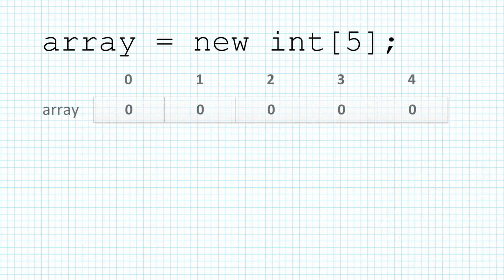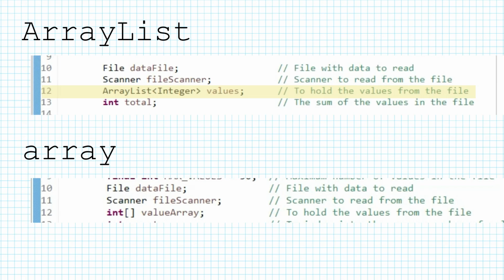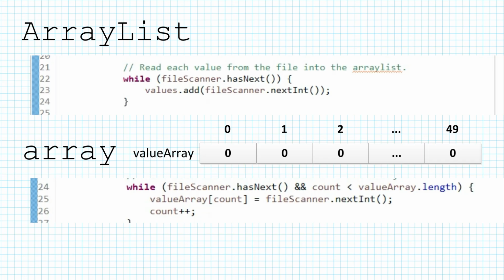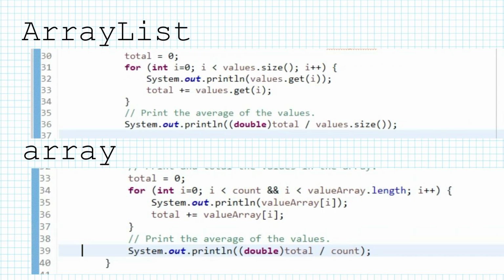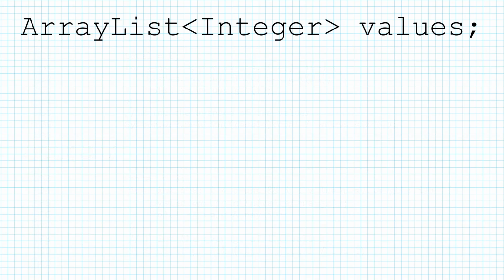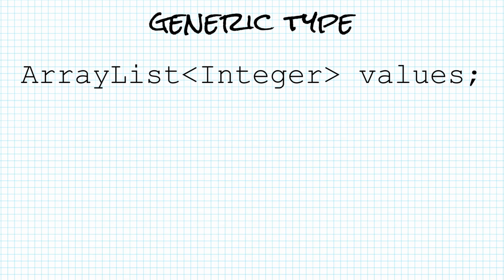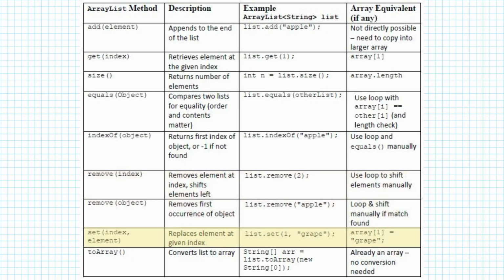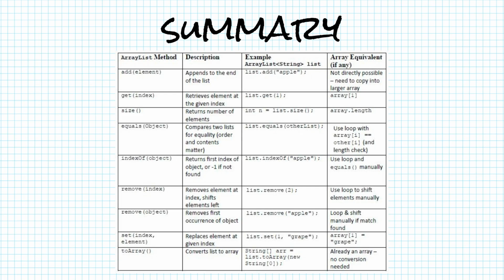ArrayLists in Java; Intro Java course Lesson 7 Video 8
This series of videos is suitable for programmers with minimal (or no) programming experience who want to learn Java.  This is the forty-seventh video in the Introductory Java series, and the eighth video in lesson 7 (Array and ArrayList).  In this video we'll learn about ArrayLists, including generic types and wrapper classes such as Integer.

Mignot (2022) – with major processing by Our World in Data. “Number of countries where homosexuality is legal” [dataset]. Mignot, “Homosexuality criminalization data from Mignot Version 1” [original data].

PRACTICE
You can practice writing the ArrayList program that reads from a file here*:

RESOURCE ATTRIBUTIONS
Java JDK image from Oracle:

00:00 Welcome and where we're going
00:35 An ArrayList example
06:45 Wrapper classes
08:19 Generic types
09:12 Useful ArrayList methods